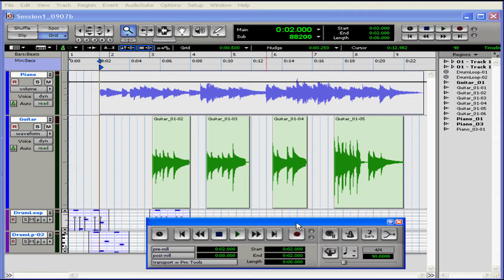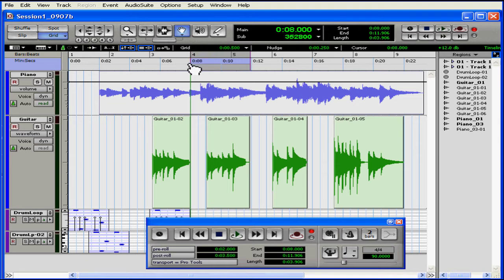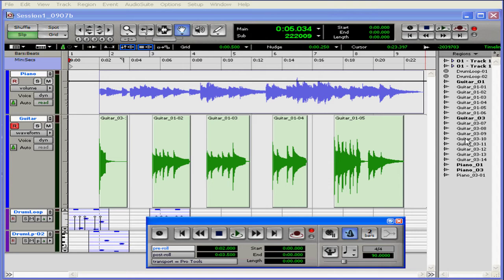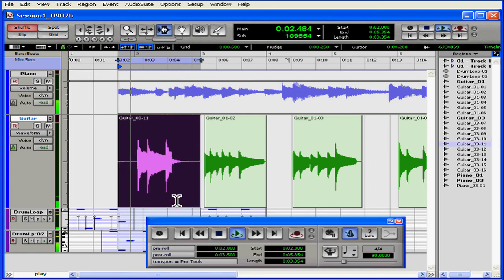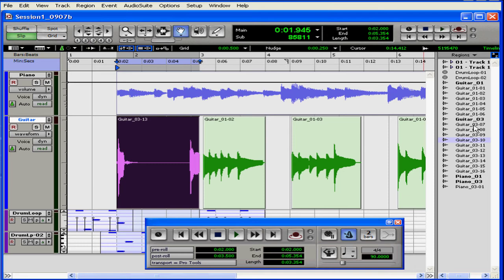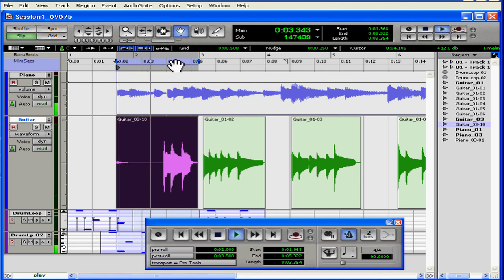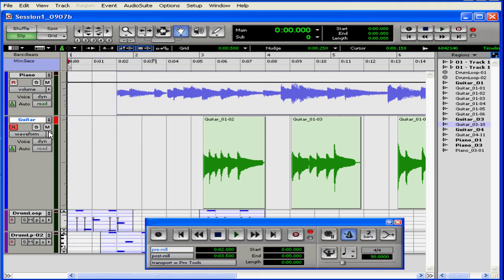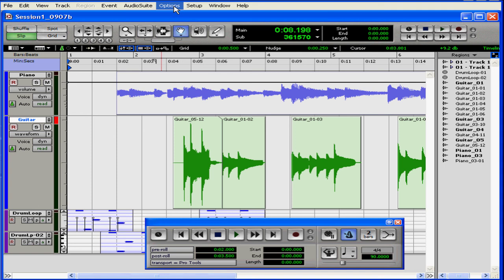Pro Tools 44 ( Recording Modes )